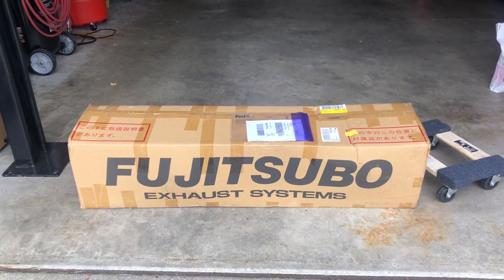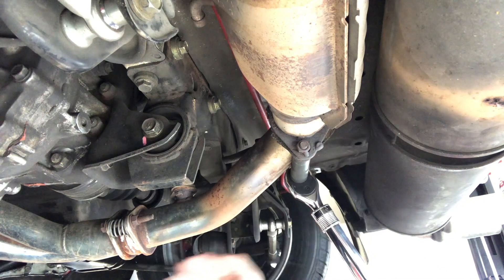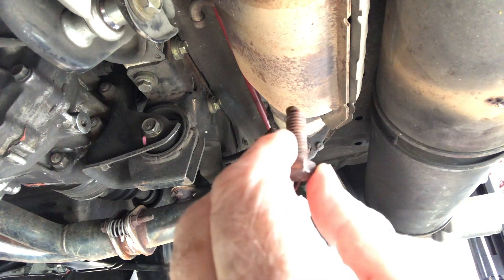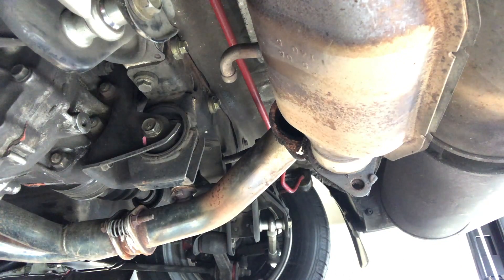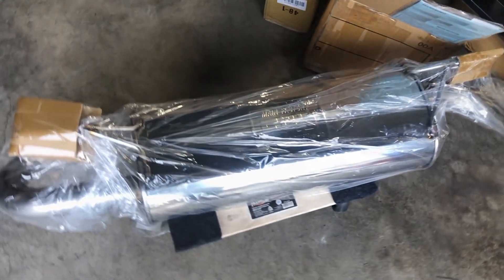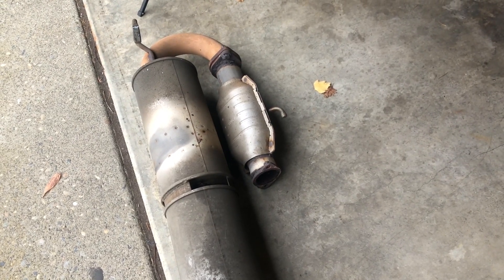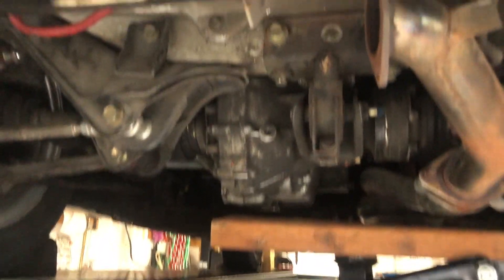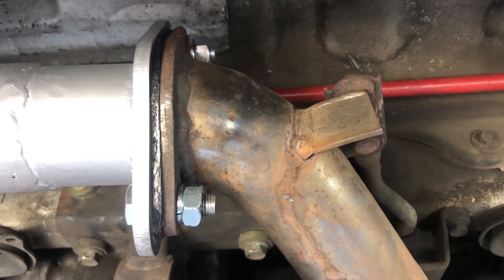1989 Toyota Supercharged MR2 - New Fujitsubo Exhaust Installed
My old HKS exhaust started to rust through so after researching for a long time I settled on this Fujitsubo exhaust. It's a very similar design to my HKS exhaust that was on the car when I bought it over 20 years ago. I bought it straight from Fujitsubo on their website.